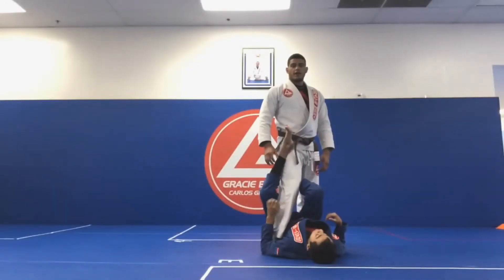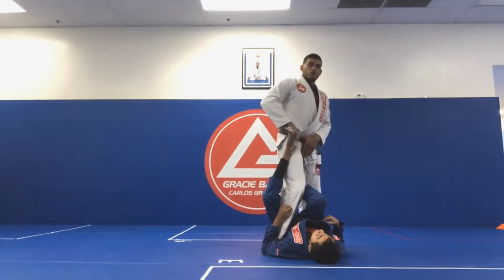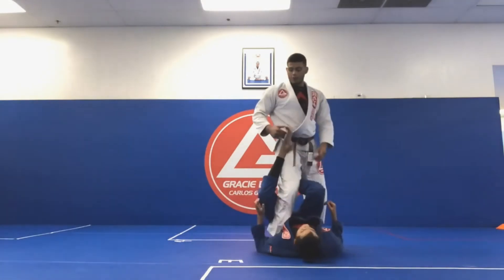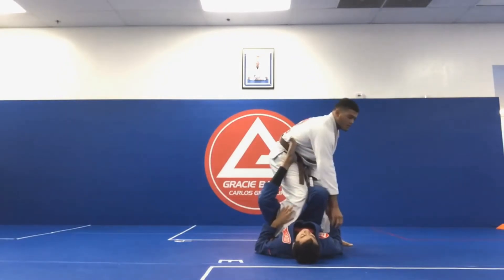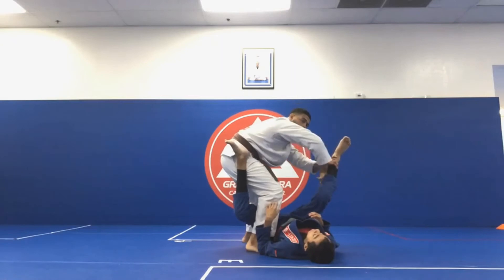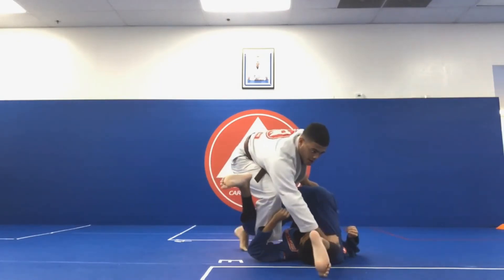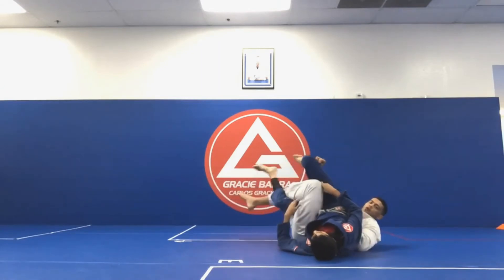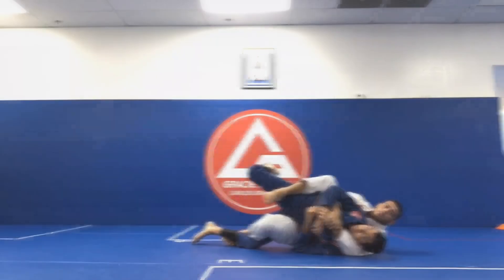Back Take from Top Single Leg X 🔺💥💪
Watch Coach Norat @lucasnoratgb giving his tips about taking the back from top Single Leg X guard.